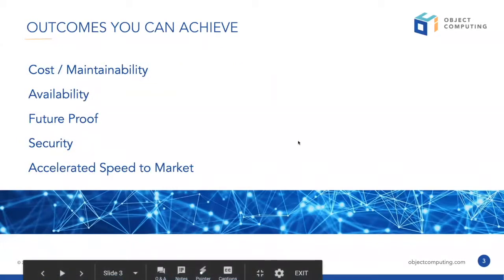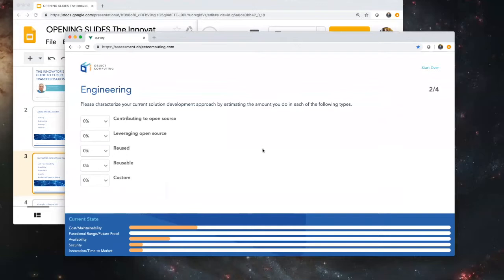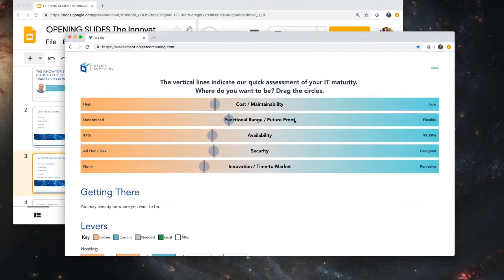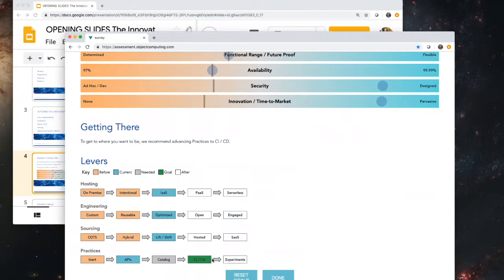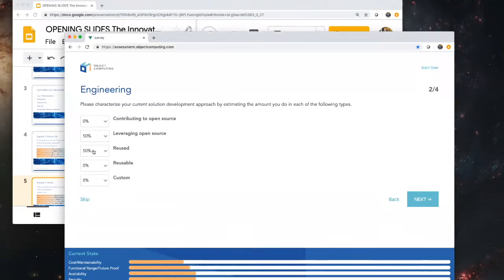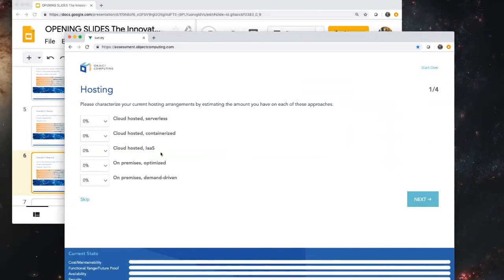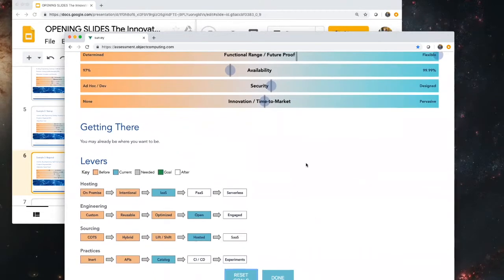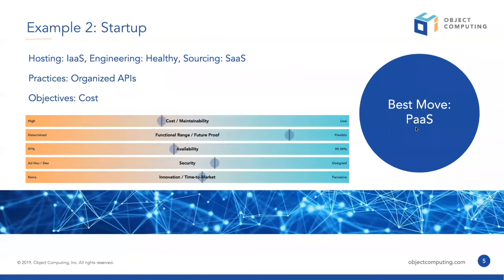The Innovator's Guide to Cloud Transformation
Confidently lead your organization into a more innovative, efficient, and sustainable future with an effective 90-day action plan toward true cloud transformation.